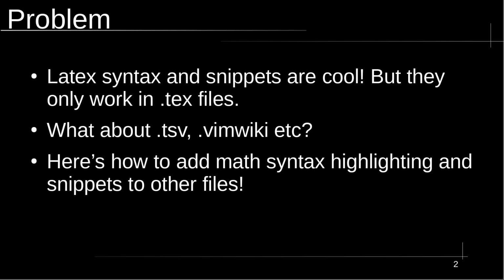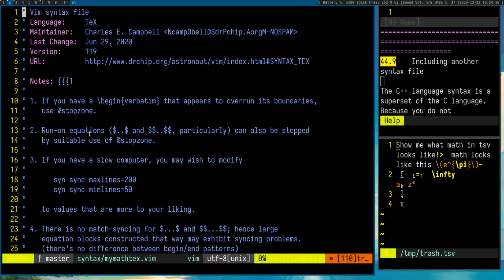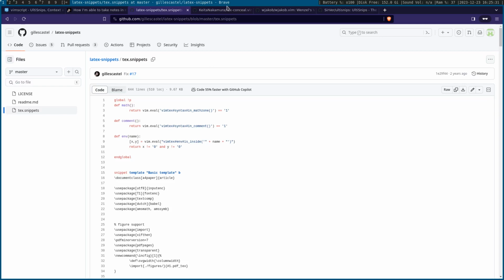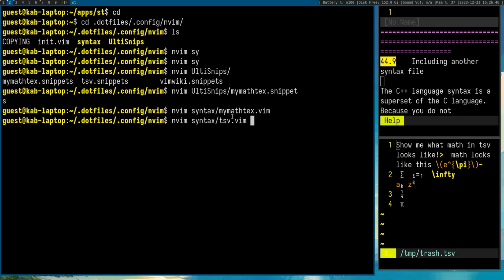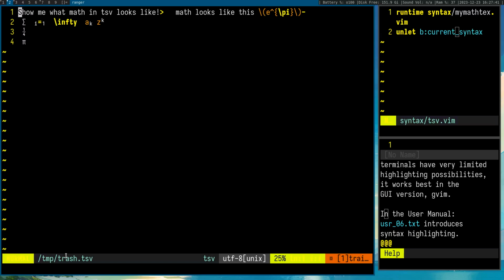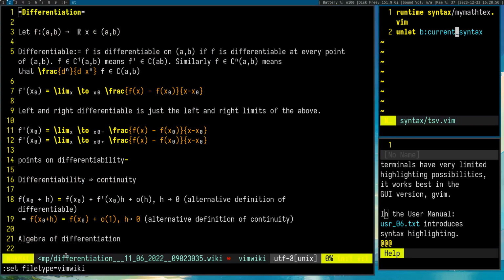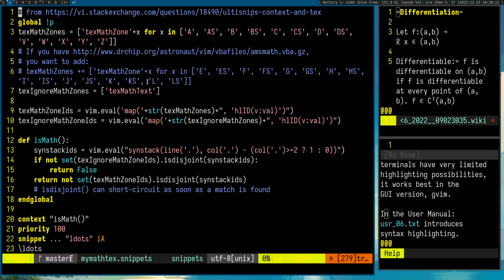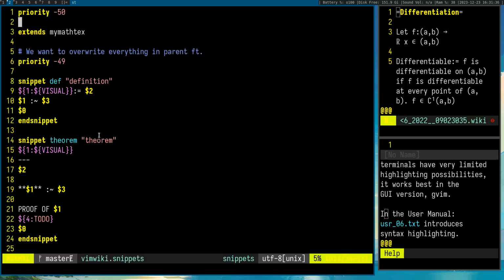Tex Math Syntax and Snippets for Non-Tex Files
If you have any spare money for donations, it helps the channel out a lot! You help me keep this channel free for people who don't have money to spare to checkout.

Monero Address: 43Q7GUmbhRTiqLGCaEXgwRPDQMvkEqADKQuG7VBfbnYNGdrjVU7ZUhaa5sLxZYKGbH3Hrcax9kKxp72exX4wRunhRBBHBns
Bitcoin Address: bc1qepemmagg5k47z8sr62tnk9we3hr5fwslyhmhh2